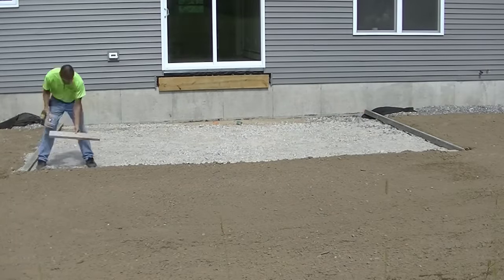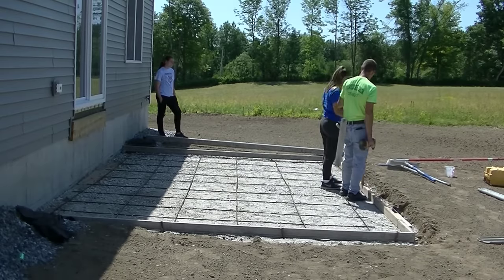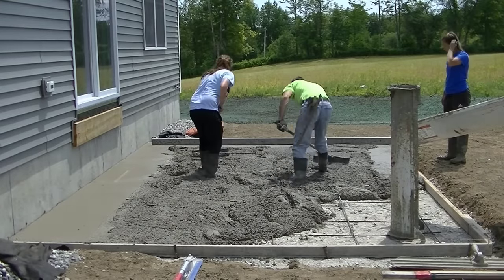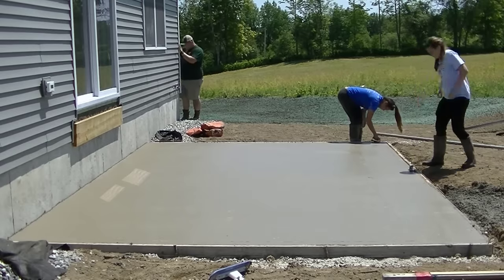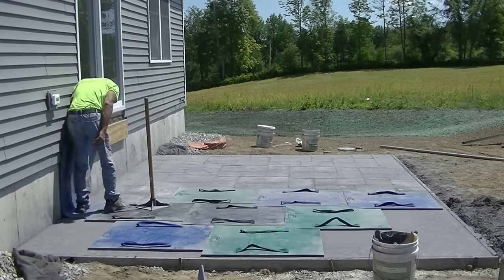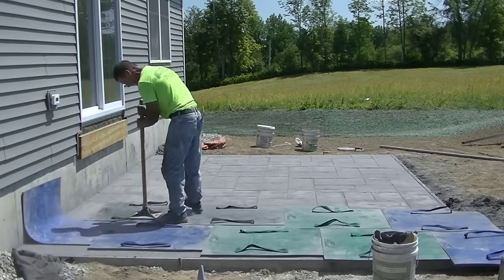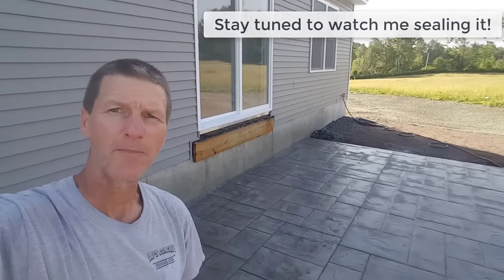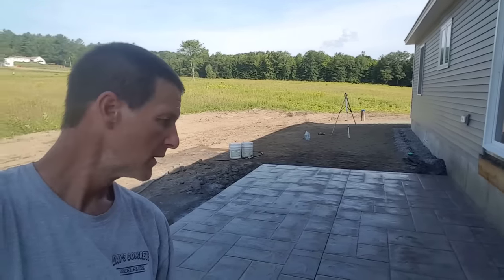How To Form, Pour, And Stamp A Concrete Patio Slab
In this video I'm going to show you how to form, pour and stamp a concrete patio slab.

This is a backyard concrete patio that will look like Ashlar Slate when we are done stamping the concrete.

First, I show you how to build the forms for the slab. This includes measuring the lengths, screwing them together, squaring the forms and staking them in place.

I'm also using my Topcon HL5-B self leveling laser level to set the forms to grade/ This is the easiest laser level to use for this kind of work in my opinion.

Second, I show you how to pour the concrete for the patio slab. We spread out the concrete, mag float our edges and screed it level off the tops of the forms. Then I bull float the concrete to smoothen the surface and prepare it for stamping.

Third, I show you how to stamp the concrete using my Ashlar slate stamps. These stamps go together kinda like a puzzle, they have to go in a specific direction and inter-connect or the pattern will not come out right.

Forth, I show you how I saw cut expansion joints and power wash the concrete to prepare it for sealing.

Fifth, I show you what concrete sealer I like  to use on my stamped concrete jobs and how to apply it.

TOOLS I USED ON THIS PROJECT:

Concrete Rakes:

Concrete Mag Float:

Concrete Bull Float:

Concrete Screed:

Foundation Armor AR 350 Stamped Concrete Sealer:

Stainless Steel Sprayer:

Husqvarna Cut-Off Saw:

Husqvarna Back Pack Blower:

Pressure Washer for cleaning:

Husqvarna Soff-Cut Saw:

Dewalt Drill Driver:

Steel Forming Stakes With Holes:

Rebar Wire Tying Tool:

Rebar Wire Ties:

TOPCON LASER LEVEL:

DEWALT PENCIL VIBRATOR TOOL:

INVERTER GENERATOR LIKE WE USE:

HAND FINISHING KNEE BOARDS:

MAG FLOAT & STEEL TROWEL SET:

2" MARGIN TROWEL:

CONCRETE PLACER OR KUMALONG:

CONCRETE FINISHING BROOM:

CONCRETE SCREED:

CONCRETE EDGER:

CONCRETE GROOVER:

BOSCH HAMMER DRILL: